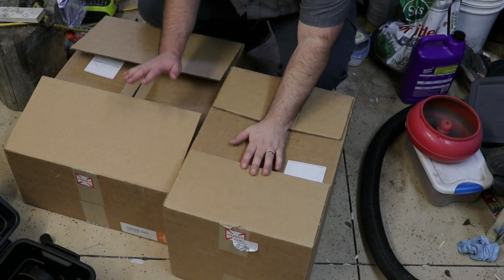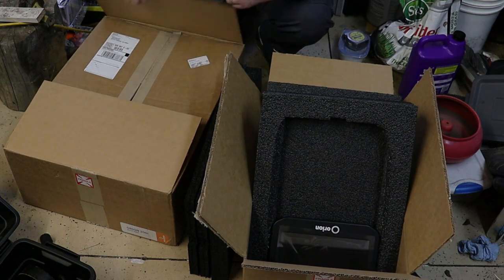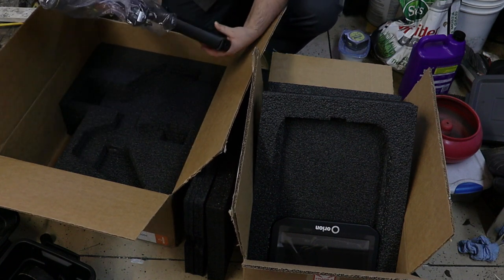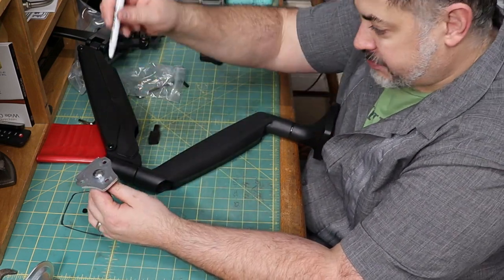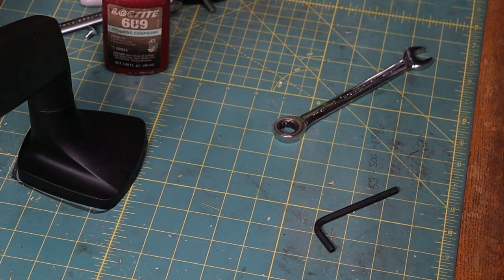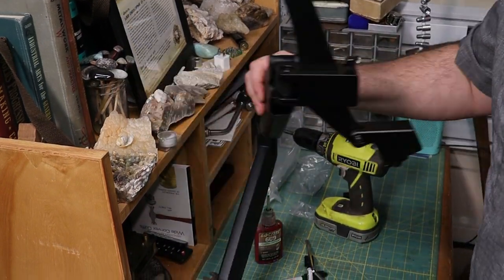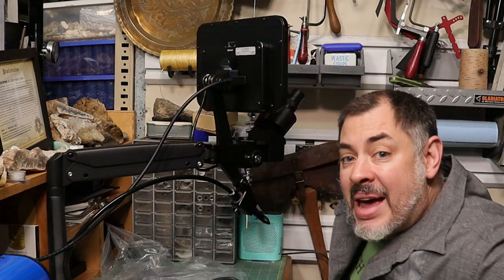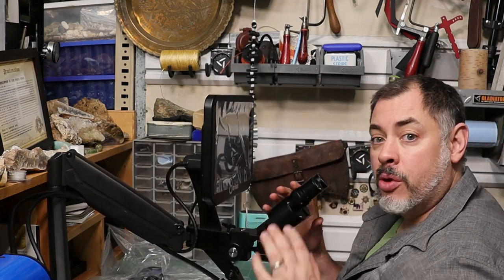Orion 200i3 welder Unboxing and set up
Orion 200i3 welder Unboxing and set up looking for a jewelry welder?

Using the LPFG Engraving adapter to make a mountain ring- Short Time Lapse
Available at Pepetools and Authorized Retailers

Check out Pepetools At:

Tools

Rolling mills

160MM Double Ultra Series X-Drive Electric Rolling Mill (All Wire + Flat)

Rolling mill Care
CRC 3-36 Multi-Purpose Lubricant and Corrosion Inhibitor

Soldering

Cutting

Forming

Flex Shaft

Using this link will allow Lion Punch Forge to Grow and produce more Content
why not do it yourself!